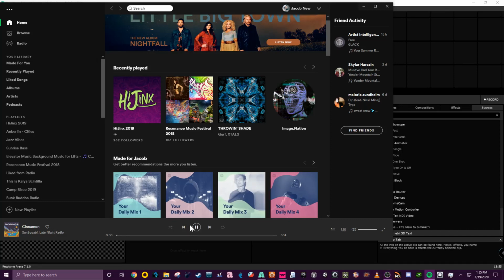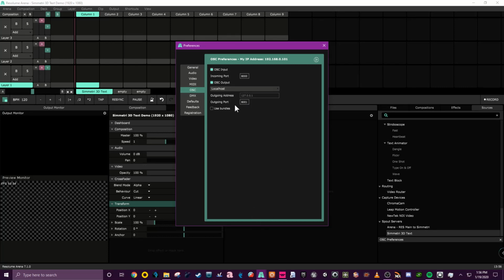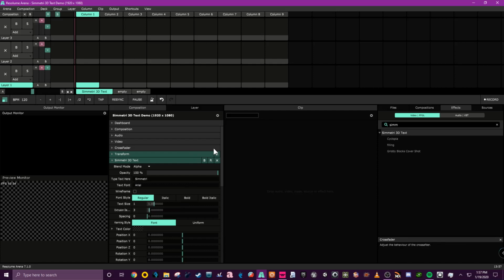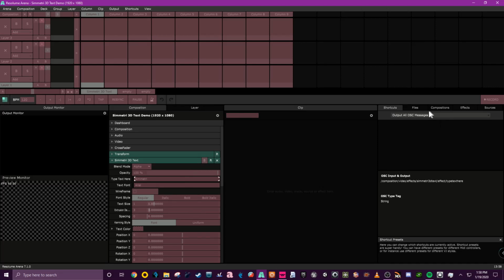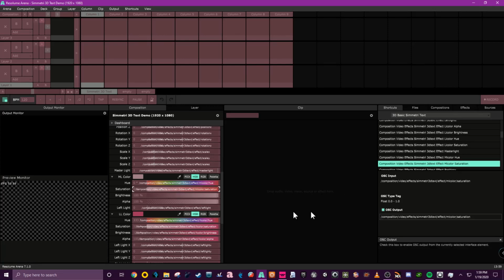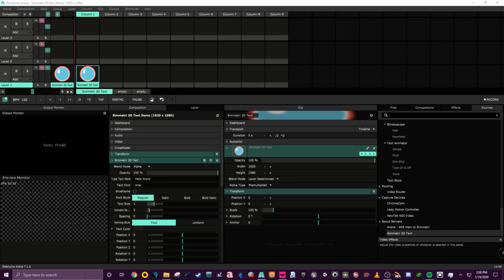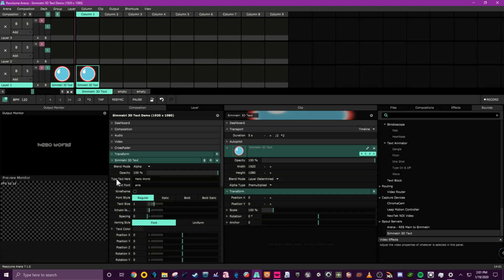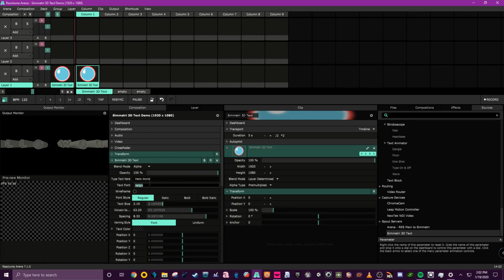Simmetri 3D Text Demo Episode 1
This is the first video in a 2.5 part series demoing my upcoming plugin for Resolume utilizing Simmetri.

Cinammon by Sunsquabi, Late Night Radio (i've had the pleasure of VJing for both :)

Gulch by Tipper

Chak Chel CloZee Remix by Ganja White Night, CloZee